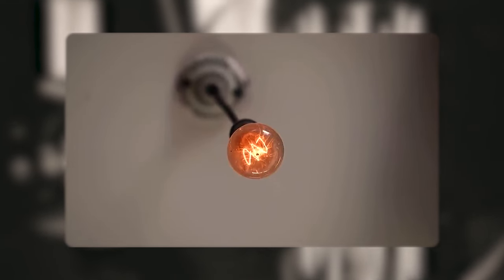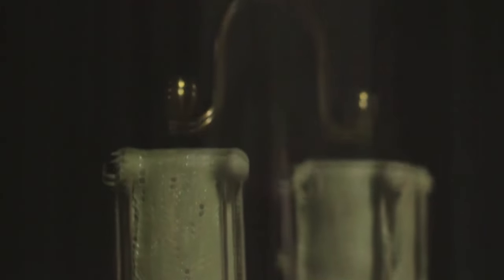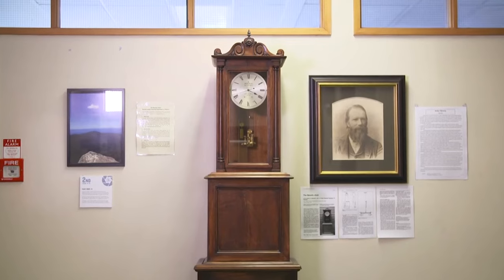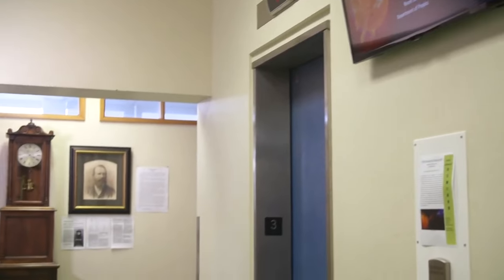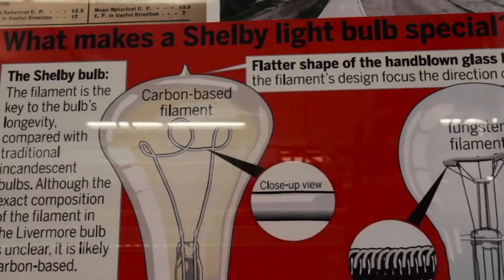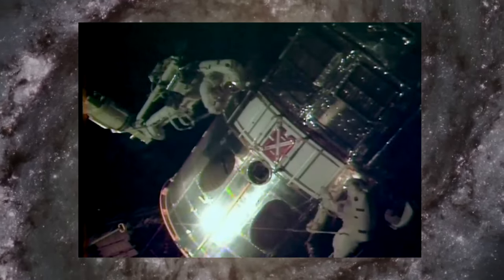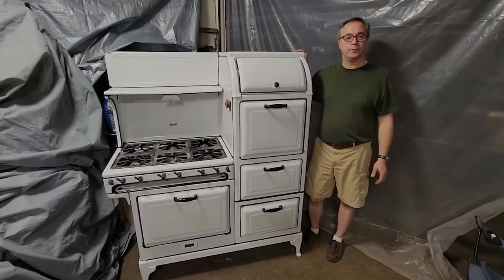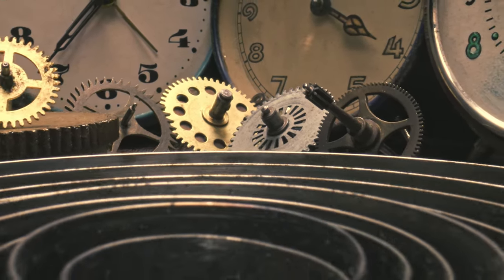Why These Old Inventions Still Work: Timeless Technology Explained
Discover the surprising reasons why these old inventions still work today. From timeless technology to ingenious designs, these inventions have stood the test of time and continue to serve us in the modern world. Join us as we explore the history, functionality, and enduring relevance of these classic innovations. Perfect for history buffs, tech enthusiasts, and anyone fascinated by the brilliance of past inventions.